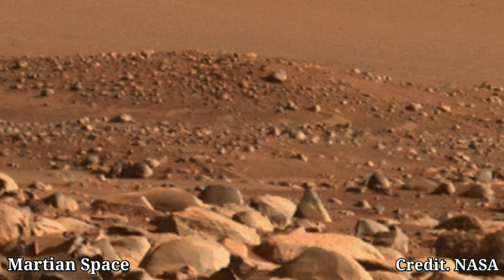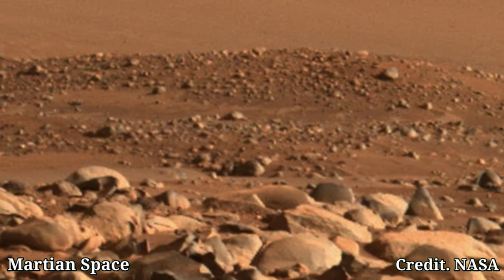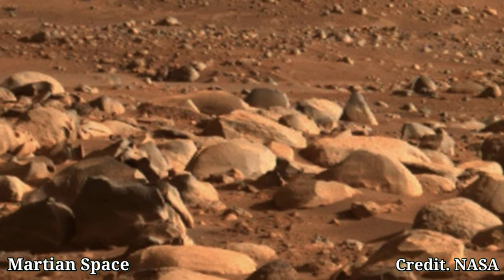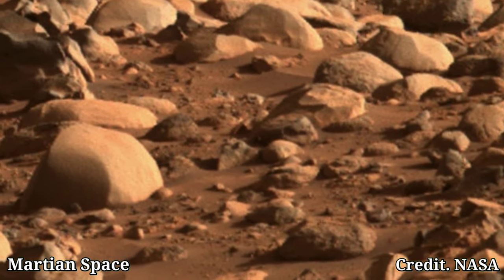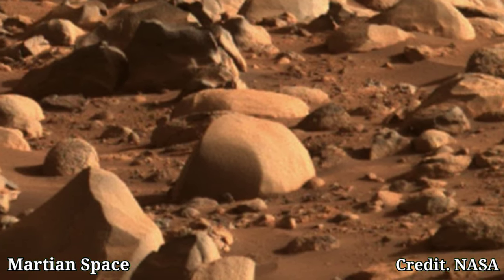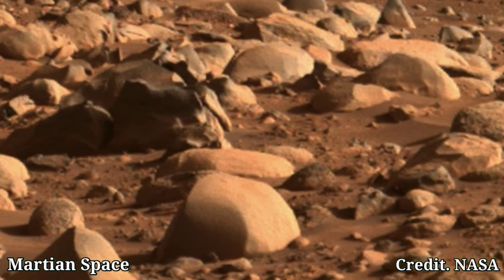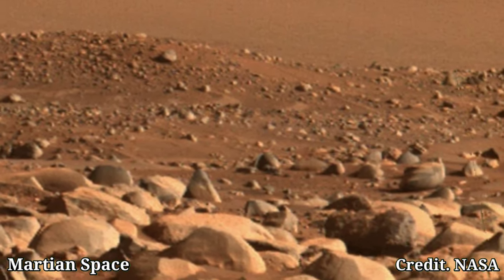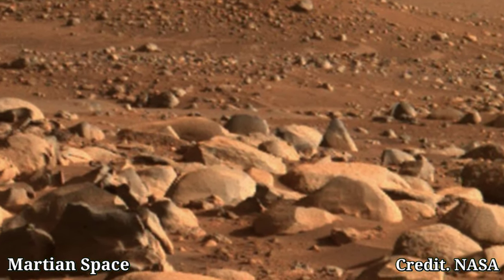Curiosity Rover Sent Real Images of Mars Surface | Best Mars Video